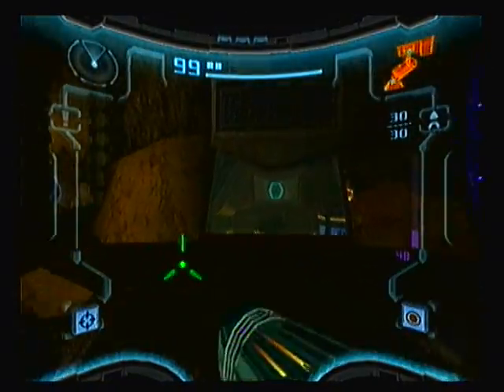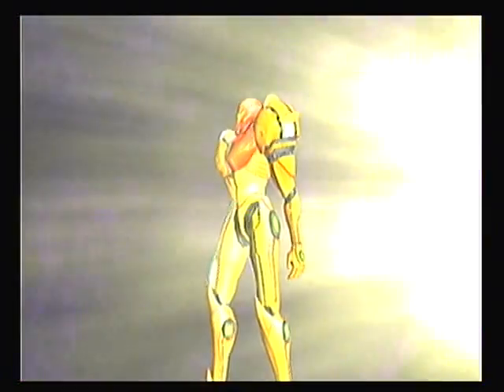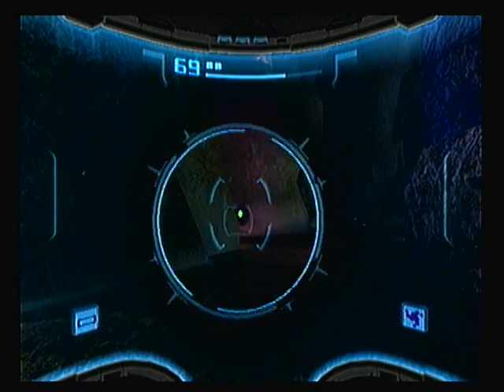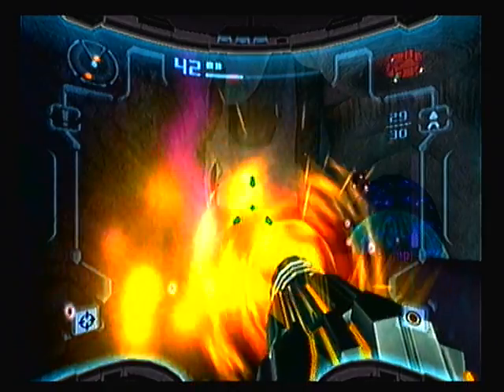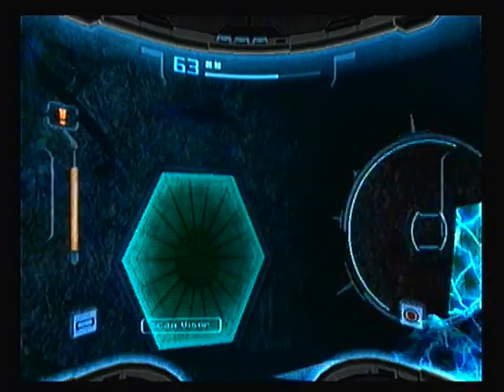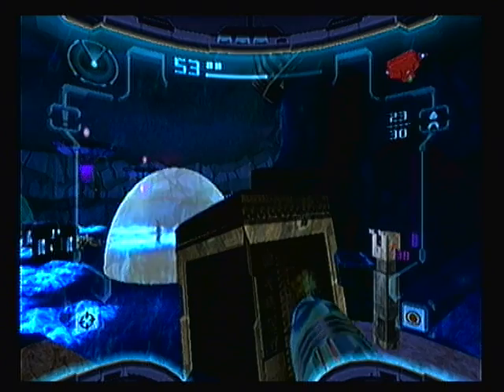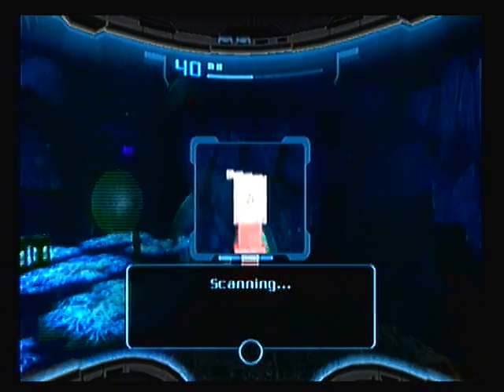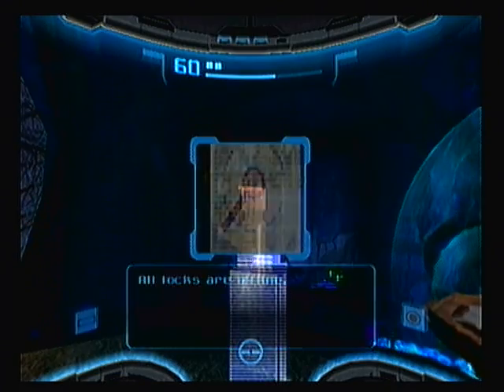METROID PRIME 2 ECHOES PART 8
LICK THAT LIKE BUTTON!

The Light Beam at LAST!!! HA HA!!

Metroid Prime Trilogy game play courtesy of: Retro Studios

Produced/Distributed by: Nintendo